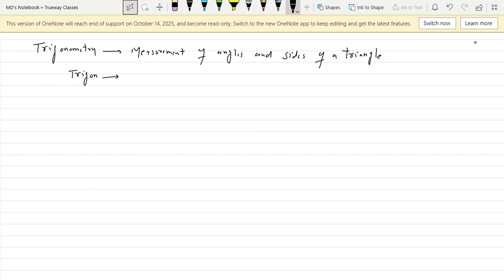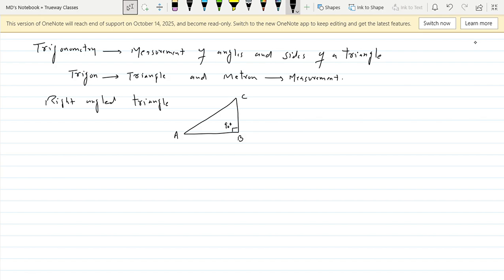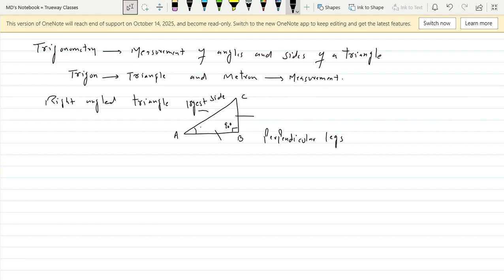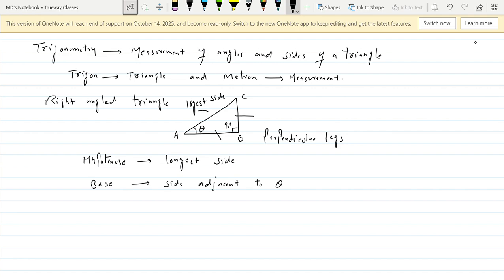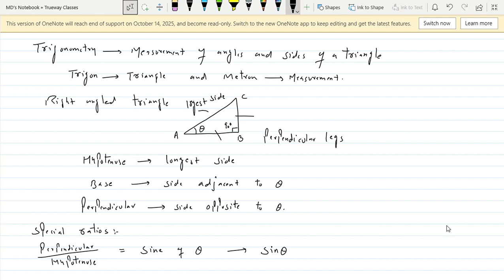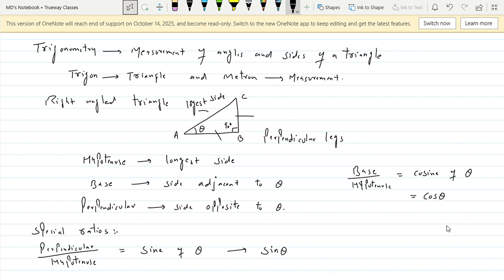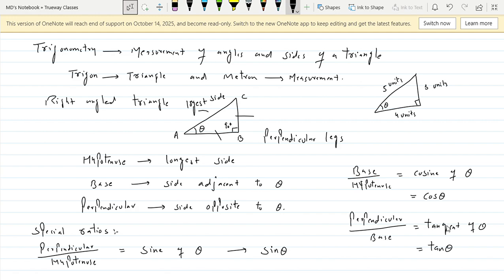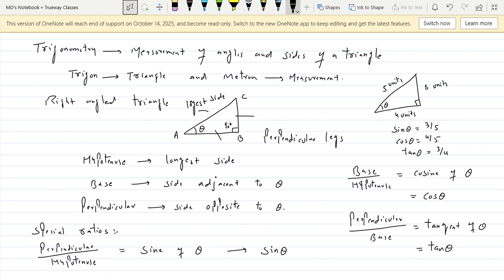Introduction to Trigonometry